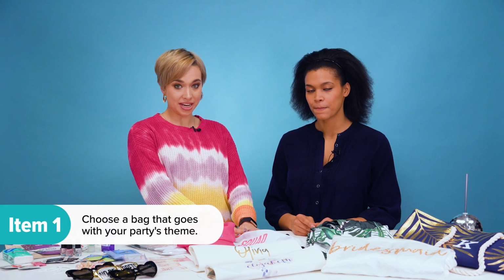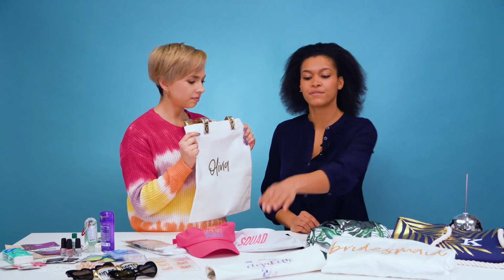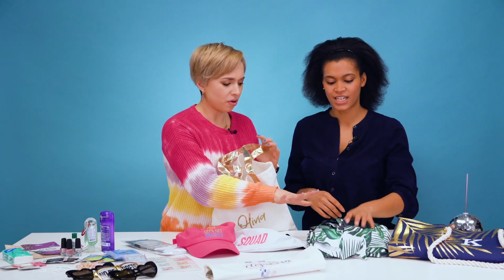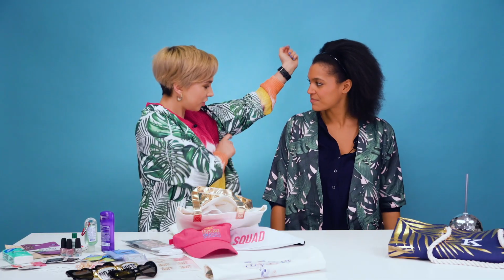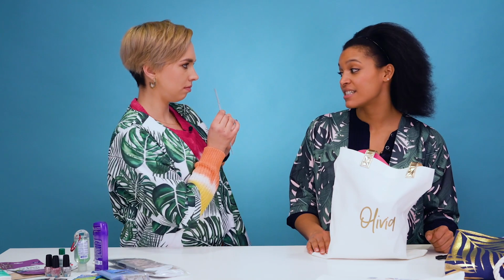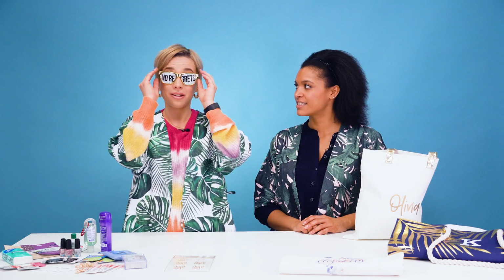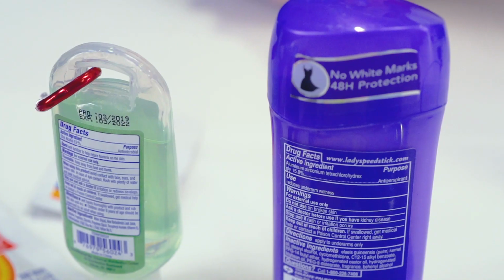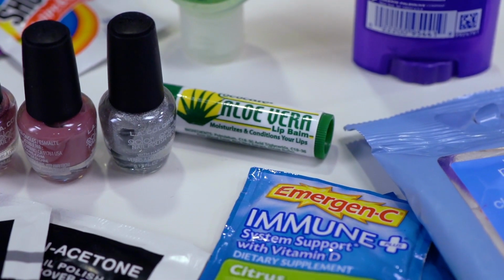Bach Party Gift Bags and Favors Everyone Will Love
Keep on watching to see all the items you can purchase over at the WeddingWire shop to help you create the ultimate Bach party gift bags and survival kits to match your party’s theme.

Make sure to check out the WeddingWire shop for all the items mentioned in this video, as well as countless of other items for all your parties and celebrations.